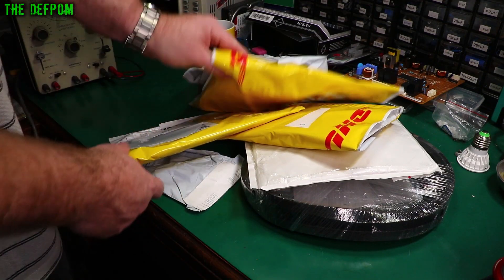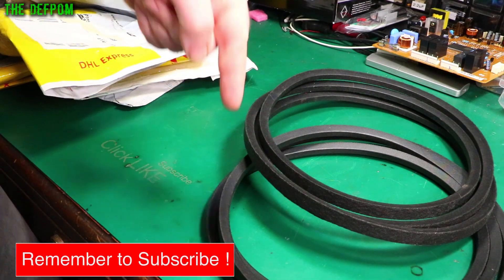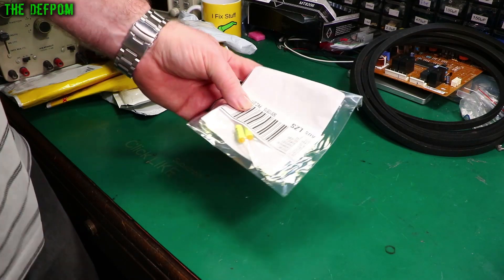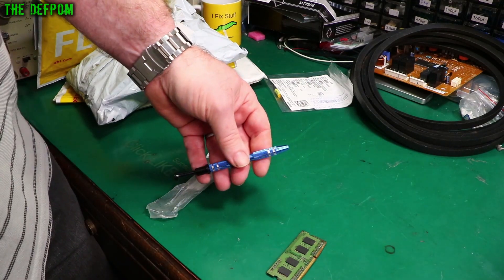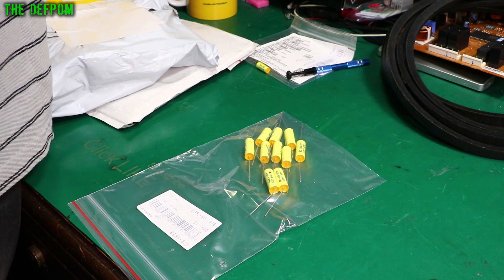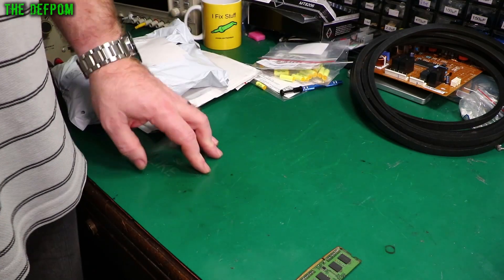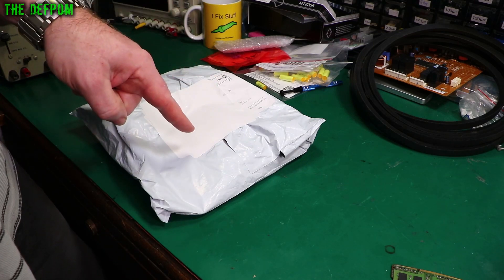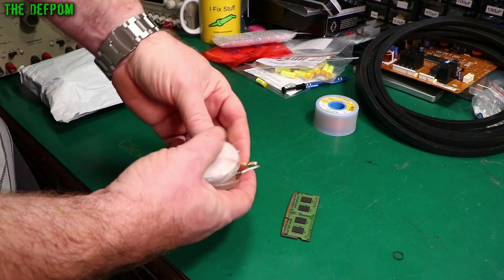🔴 What's in my Mailbag ? - Mailbag Monday 1st August 2022 - No.1027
What's in my Mailbag ? - Mailbag Monday 1st August 2022

0:00 - Intro.
0:07 - A91 & A92 Drive Belt (no link).
1:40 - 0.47uF 250V PET Capacitors (no link).
2:36 - Grabber Tool
3:34 - 0.1uF 630V PET Capacitors (no link).
4:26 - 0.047uF 630V PET Capacitors (no link).
4:51 - 22K & 10K 3W Resistors (no link).
5:46 - 2mm x 30m Goot Solder Wick
6:53 - IEC Power Cables
8:45 - Patreon Supporters

My Electronics Tools (video and purchase links)
Boonton
4220.

HP/Agilent/Keysight
3457A.

Marconi
2022D.

Siglent
SDS1104X-E.
SPL-1008.